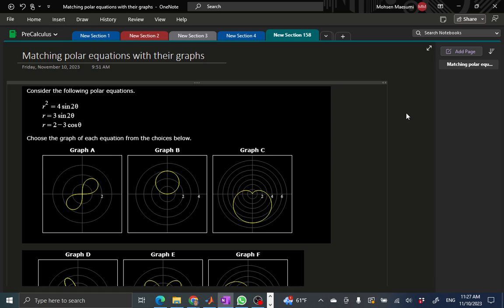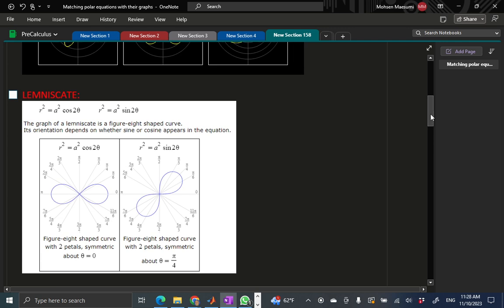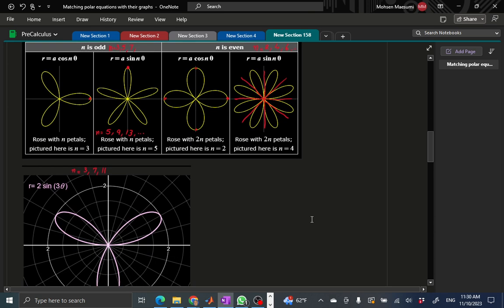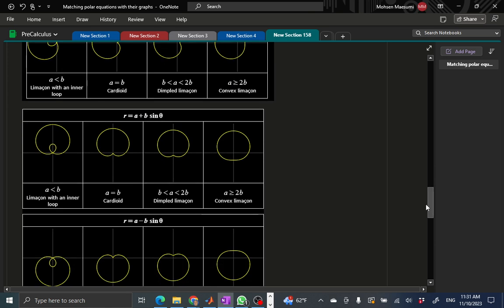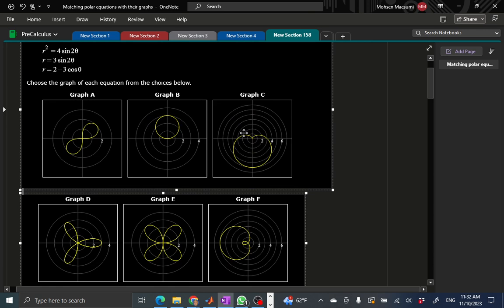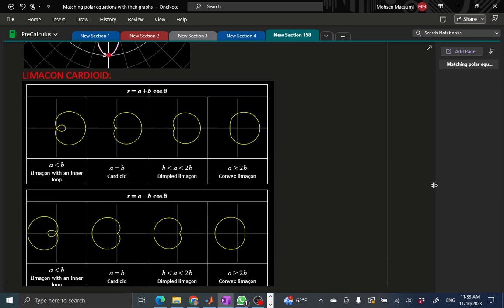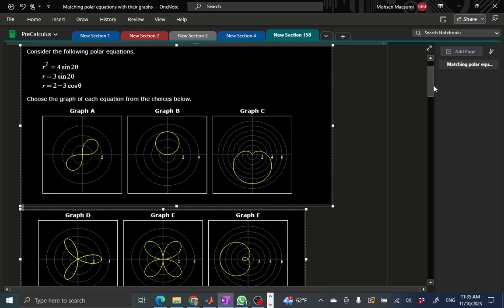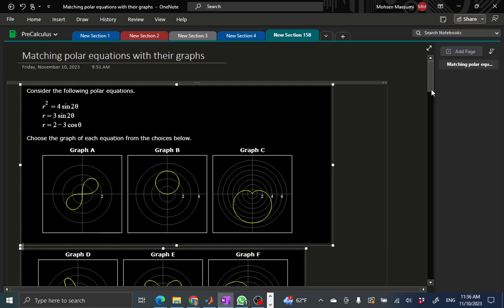7.2.f Matching polar equations with their graphs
A review of polar equation graphs

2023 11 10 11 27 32